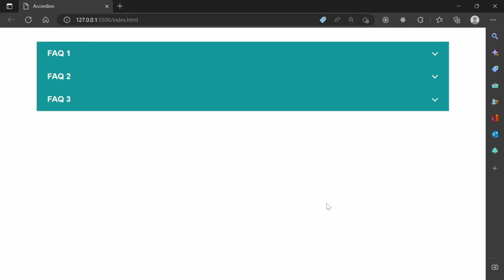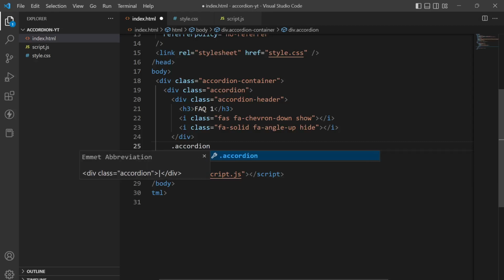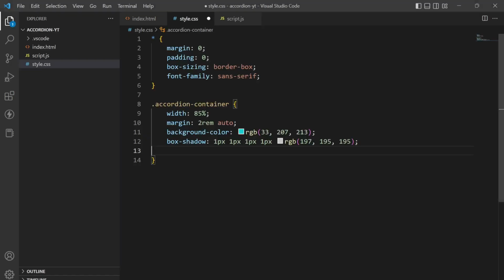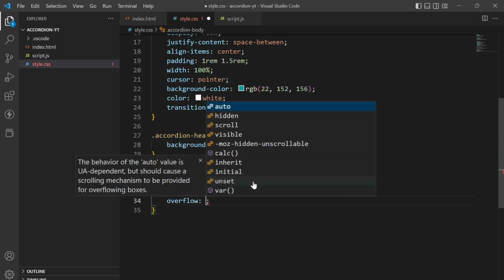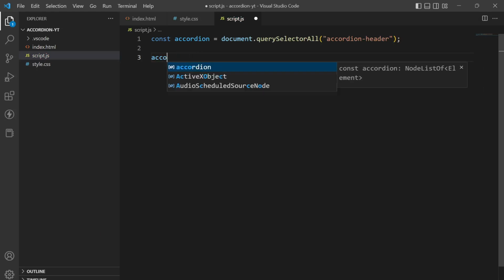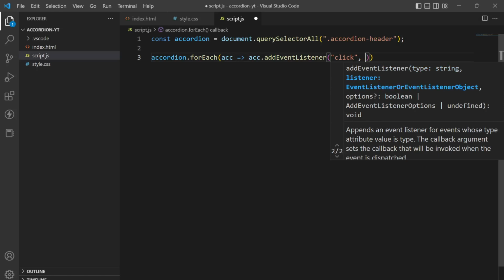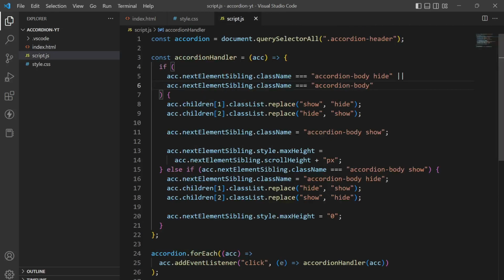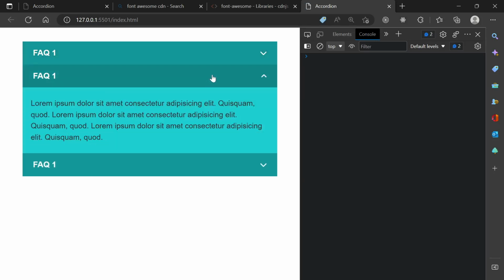Build a Responsive FAQ Section with HTML, CSS, and JavaScript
In this tutorial, we will learn how to create an accordion menu using HTML, CSS, and JavaScript. An accordion menu is a vertically stacked list of items that displays only one item at a time.

 When a user clicks on a list item, the accordion expands to reveal the content associated with that list item. This is a great way to add an interactive element to your website and organize content in a compact, user-friendly way.

We will start by setting up our HTML structure, which will include a list of items that will serve as the accordion menu.

Then, we will add some basic CSS styles to give the accordion menu a clean, professional look. Finally, we will use JavaScript to toggle the accordion open and closed when a user clicks on a list item.

By the end of this tutorial, you will have learned how to create an accordion menu from scratch using HTML, CSS, and JavaScript. This is a beginner-friendly tutorial, so no prior experience is necessary. So let's get started!